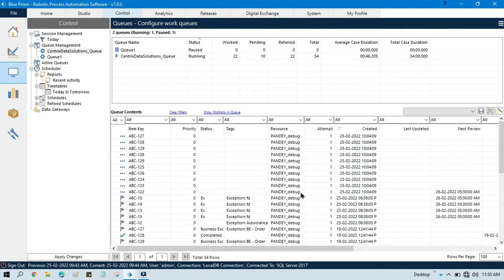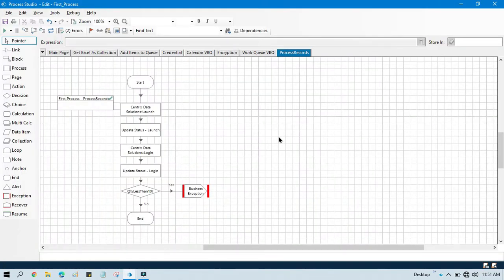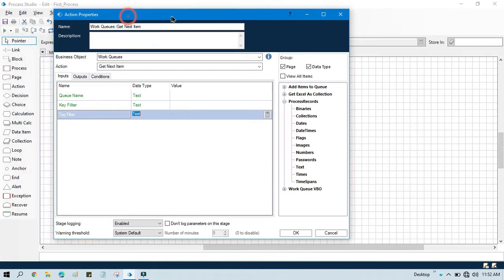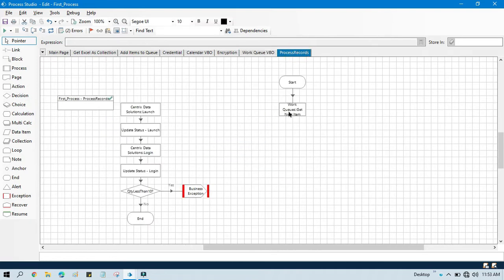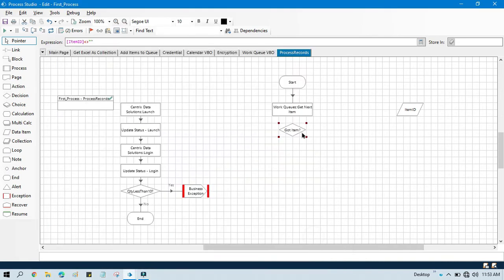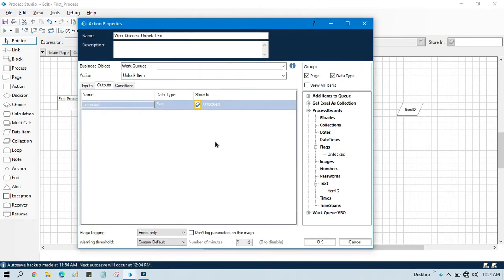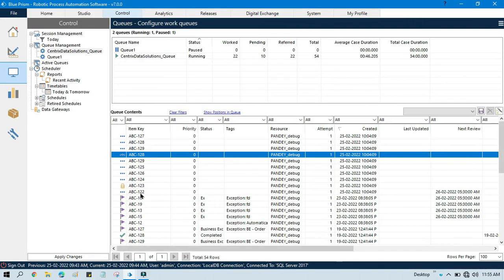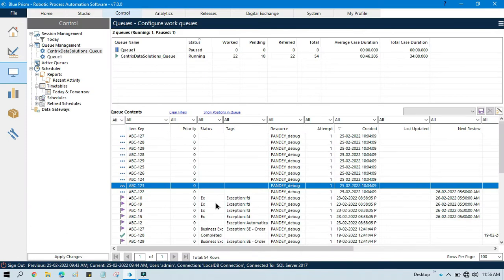Unlock Item Blue Prism- Unlock a currently locked work queue item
👉Video Agenda - Unlock Item Blue Prism- Unlocks a currently locked work queue item in Blue Prism
Release locked queue item in blue prism
Work Queues Business Object Blue Prism
Work with Work Queues Internal Business Object BluePrism RPA
BluePrism RPA Complete Tutorial step by step videos
Blue Prism Practical Videos